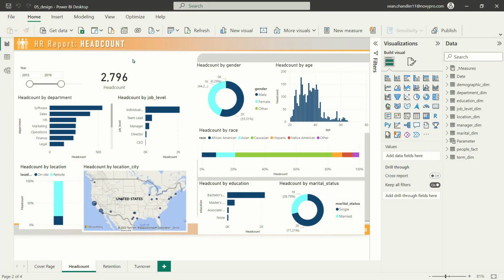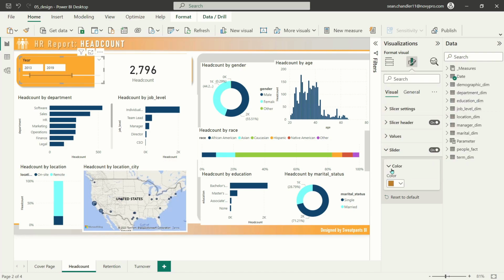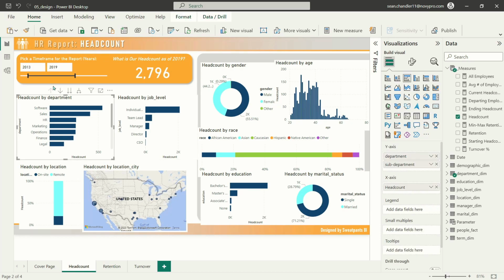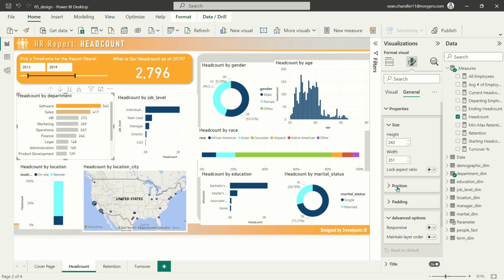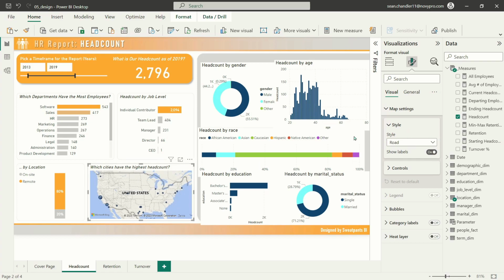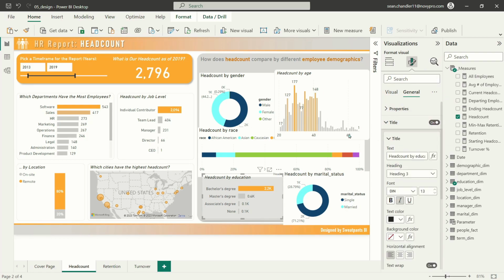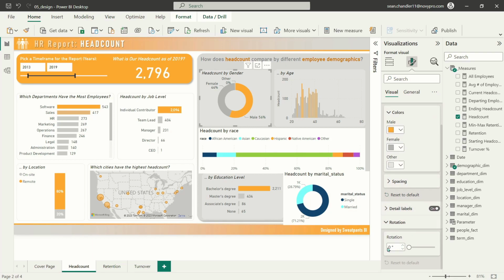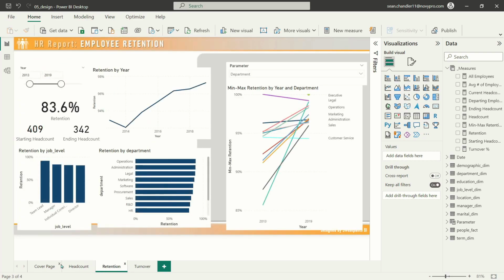Full-Length Power BI Report Build: HR Headcount Tool (Part 5 - Headcount Page Design Integration)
In this Sweatpants BI Full-Length Build series, I'll be building an HR headcount report from start to finish, including modeling the data into a star schema using the Power Query Editor, building out DAX measures for headcount and employee retention & turnover, designing a custom layout, integrating interactive features like a slicer panel, and designing a really cool cover page!